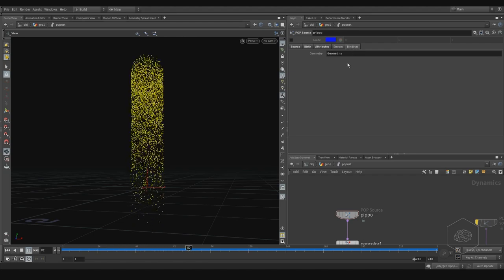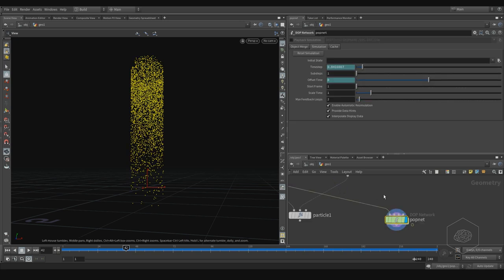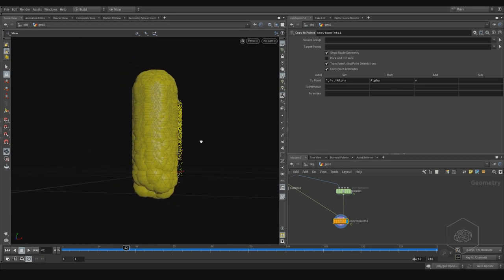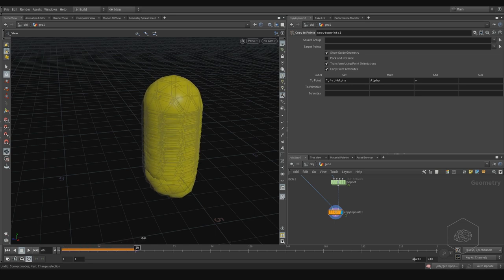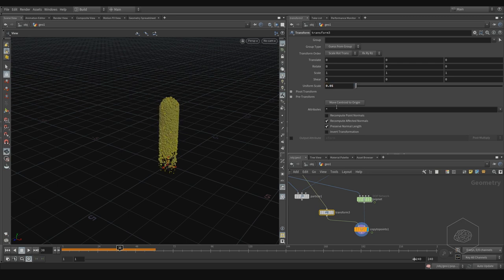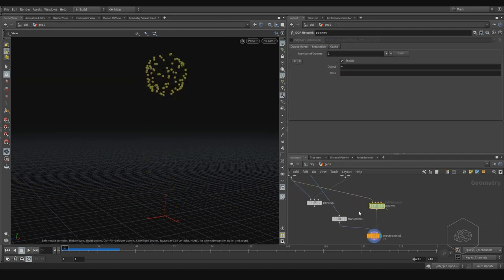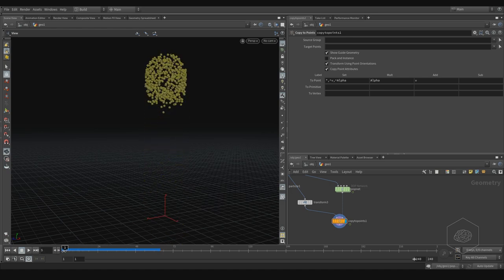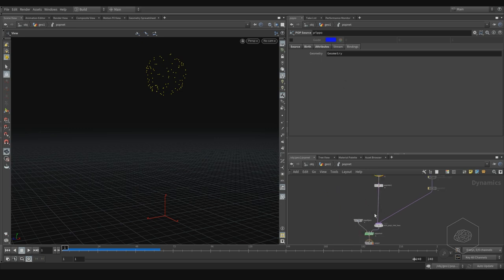[ENG] - sidefx houdini tutorial introduction to pops particles systems - part 5